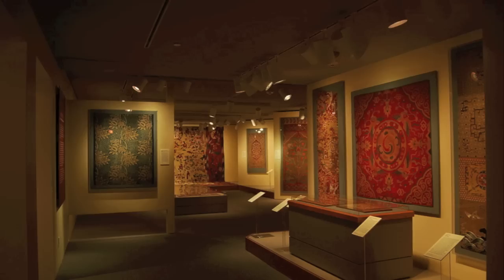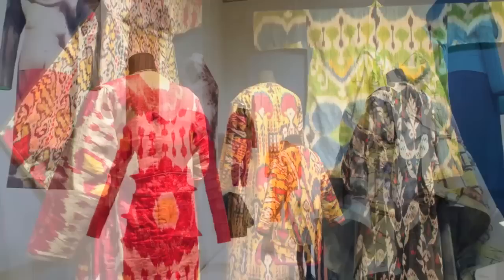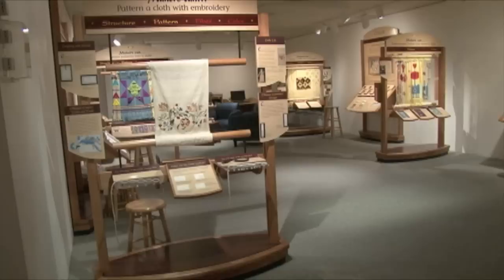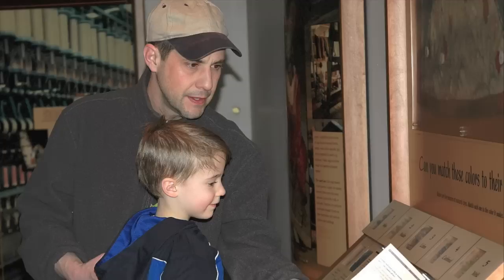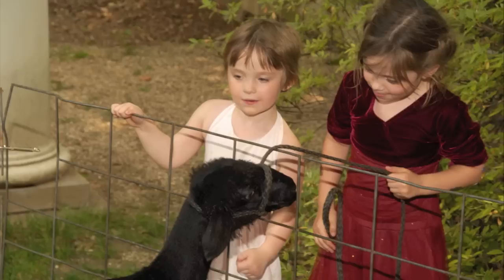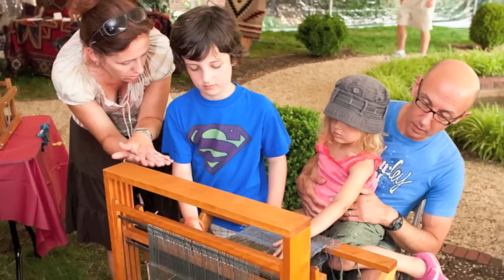Textile Museum Curator of Education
A conversation with Tom Goehner, Curator of Education at the Textile Museum in Washington DC. These videos were created by student in the Museum Studies Masters Program at Johns Hopkins University Advanced Academic Programs.